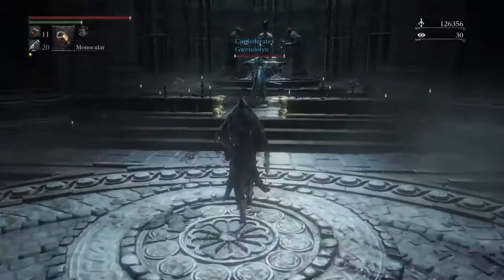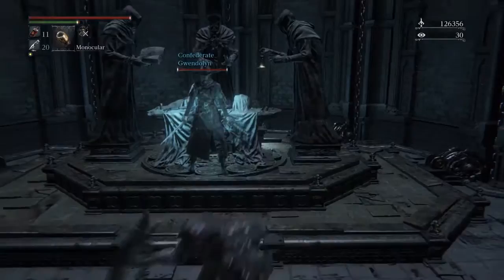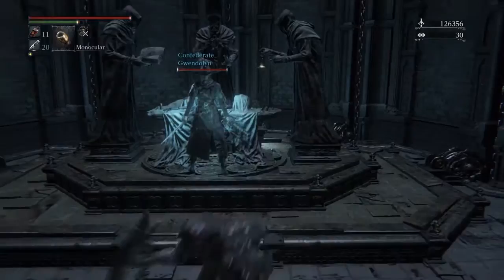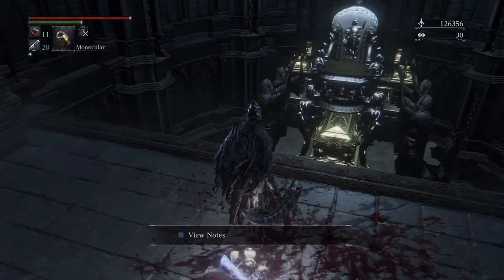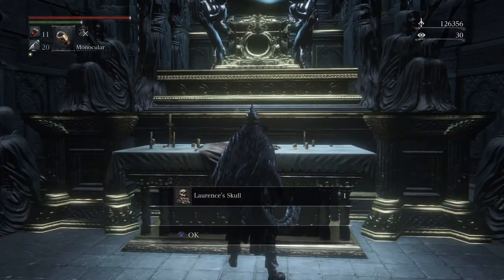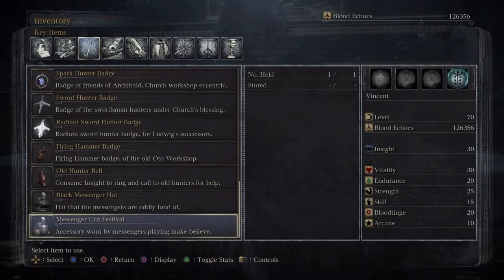Bloodborne™ | Lawrence's Skull & Church Cannon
The location of Lawrence's Skull & the Church Cannon above & under a platform in the research Hall.